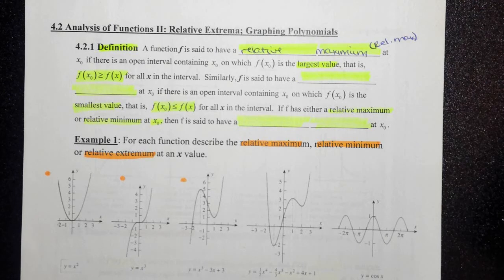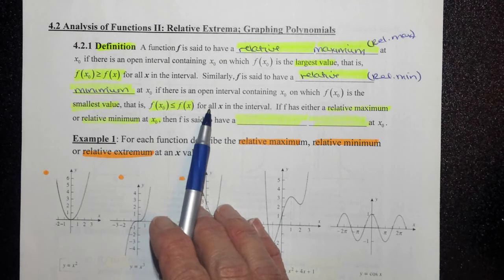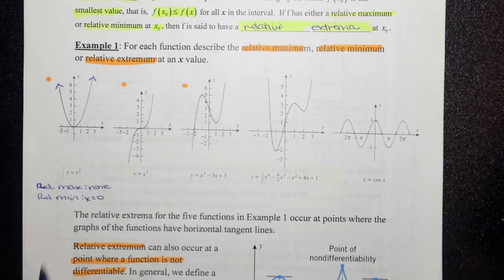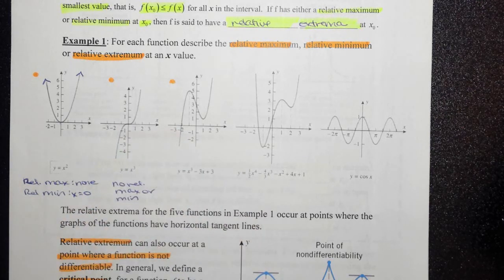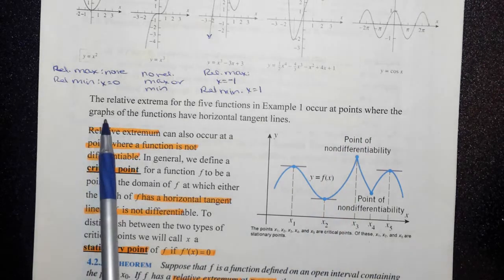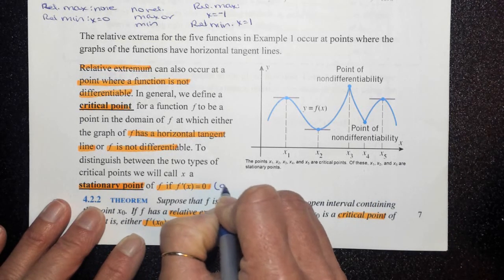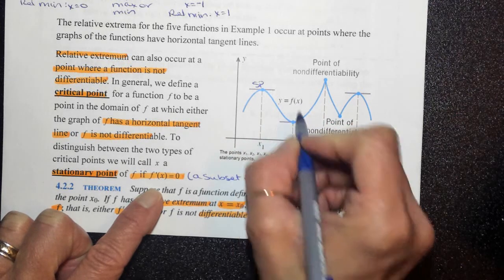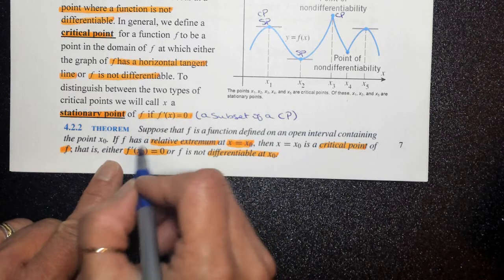Calc U4 4 2 p 7